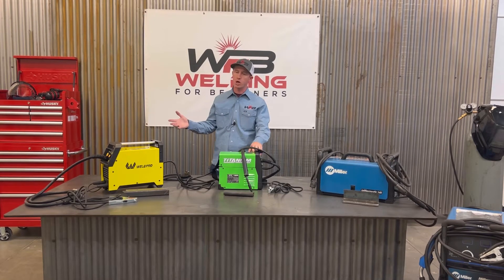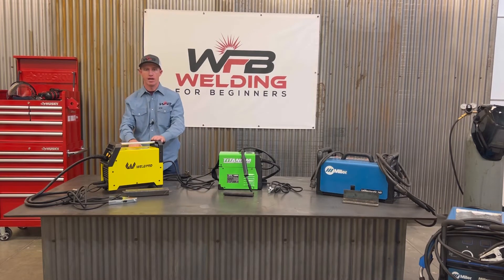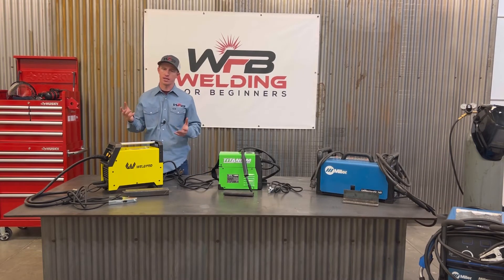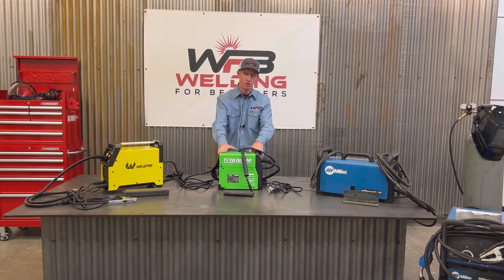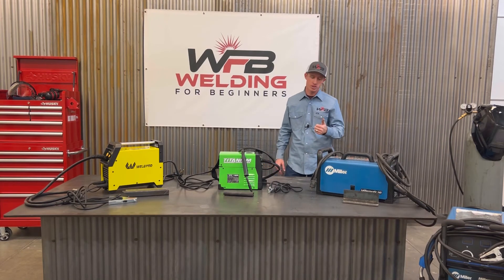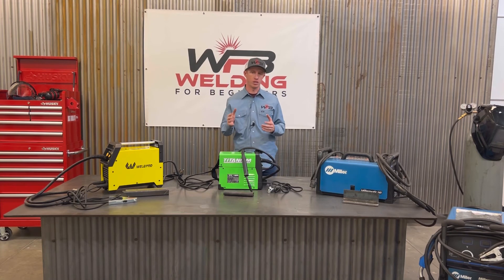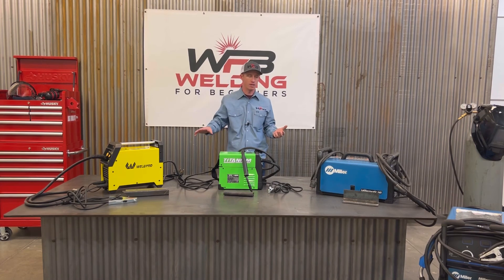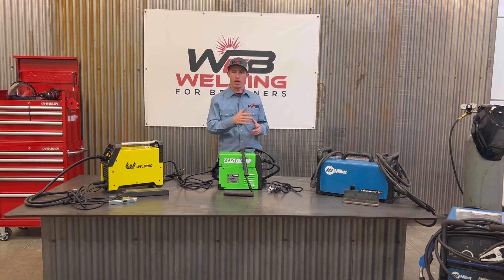Learn About Different WELDING MACHINES & Which One Is Right For You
Do you need to learn about welding machines? If so, this video is for you! In this video, we'll be discussing the different types of welding machines and which one is the best for you. We'll also provide some tips on how to choose the right welding machine for your needs.

If you're looking to get started in welding, this video is a great place to start. We'll teach you about the different types of welding machines and how to choose the best one for your needs. You'll leave this video with a better understanding of the different types of welding machines and the best one for you.

If you are looking to learn how to weld and would like to go through my course where I go step by step from never welding before to up and welding in no time click the link below to get our first lesson for FREE! ⬇️